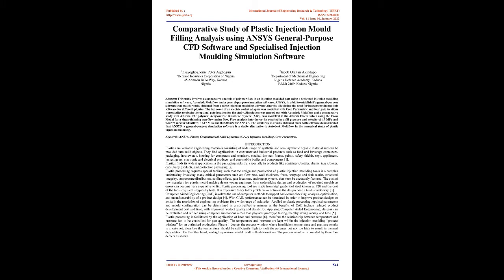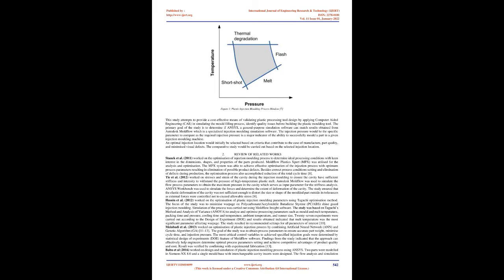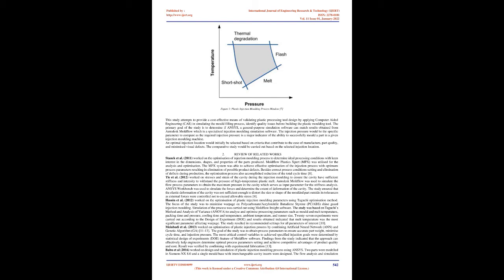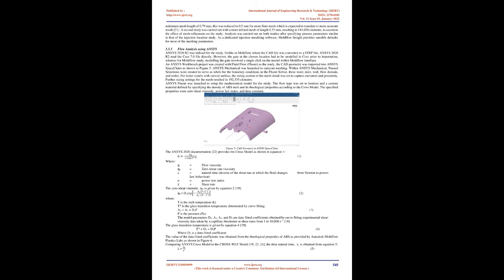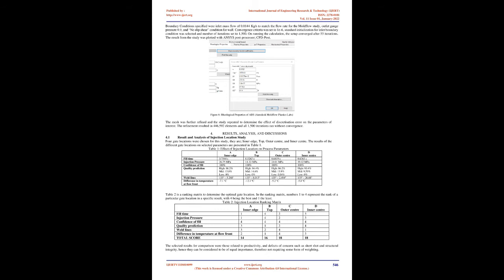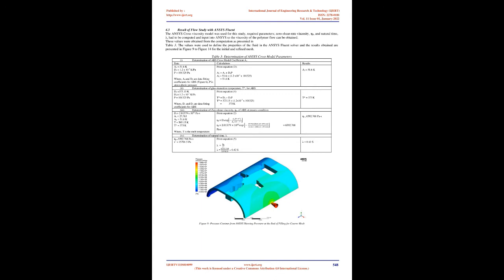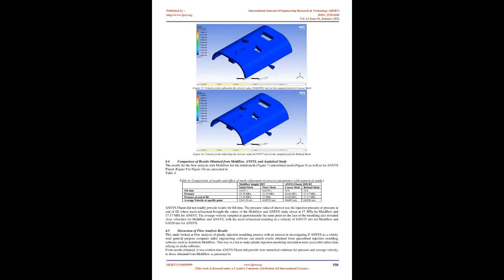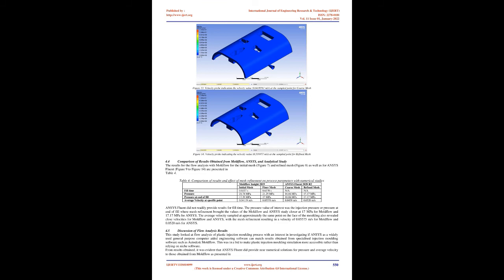Comparative Study of Plastic Injection Mould Filling Analysis using ANSYS General-Purpose CFD .....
👇Download Article👇

IJERTV11IS010099
Comparative Study of Plastic Injection Mould Filling Analysis using ANSYS General-Purpose CFD Software and Specialised Injection Moulding Simulation Software

Osayoghoghome Peter Aigbogun, Jacob Olaitan Akindapo

This study involves a comparative analysis of polymer flow in an injection moulded part using a dedicated injection moulding simulation software; Autodesk Moldflow and a general-purpose simulation software; ANSYS, in a bid to establish if a general-purpose software can match results obtained from a niche injection moulding software, thereby alleviating the need for investments in multiple software for different physics. The top cover of an electric socket adaptor was modelled with Creo Parametric and four gate locations were studies to obtain the optimal gate location for the study. Simulation was carried out with Autodesk Moldflow and a comparative study with ANSYS. The polymer, Acrylonitrile Butadiene Styrene (ABS), was modelled in the ANSYS Fluent solver using the Cross Model for a shear-thinning non-Newtonian flow. Flow analysis into the cavity resulted in a fill pressure and velocity of 17 MPa and 0.05576 m/s for Moldflow, 17.17 MPa and 0.0520 m/s for ANSYS. The similarity in results obtained from both software demonstrated that ANSYS, a general-purpose simulation software is a viable alternative to Autodesk Moldflow in the numerical study of plastic injection moulding.